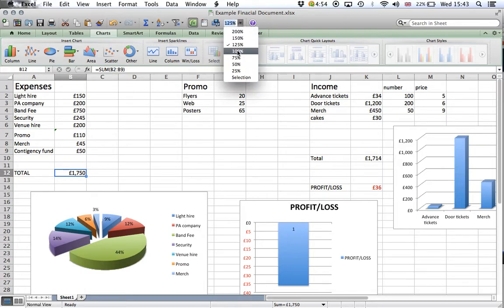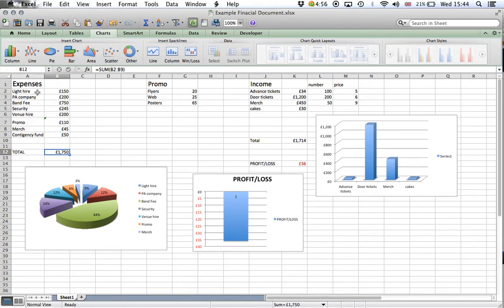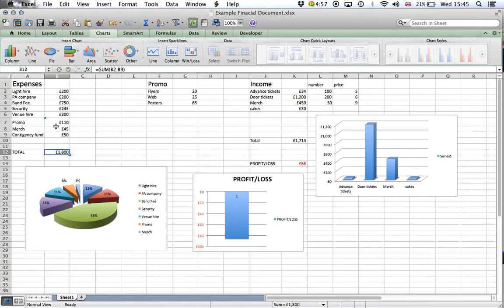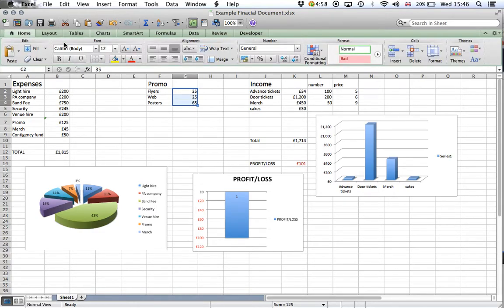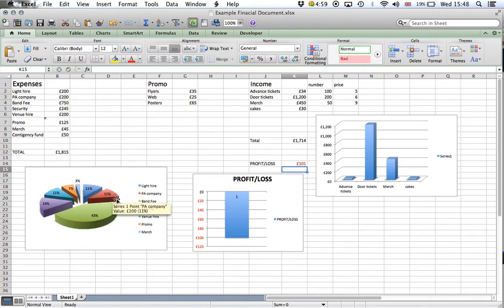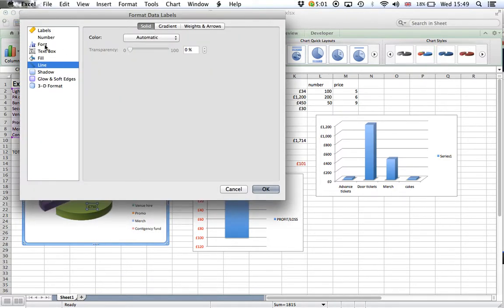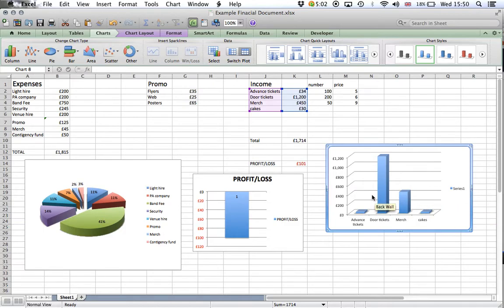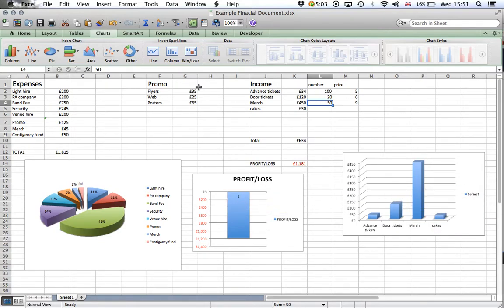Using Excel for Music Event Budget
Video for Major Music Project Assignment 1